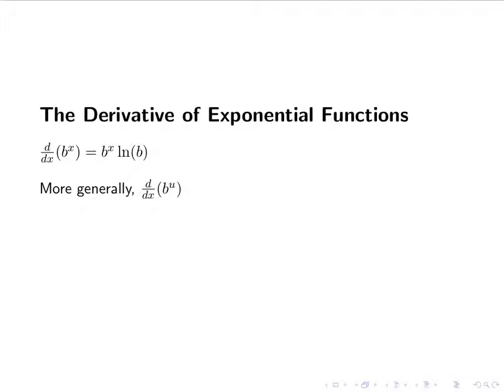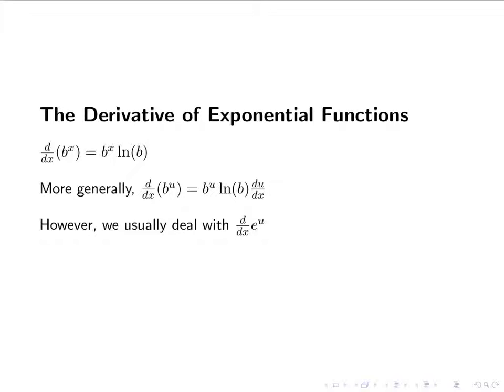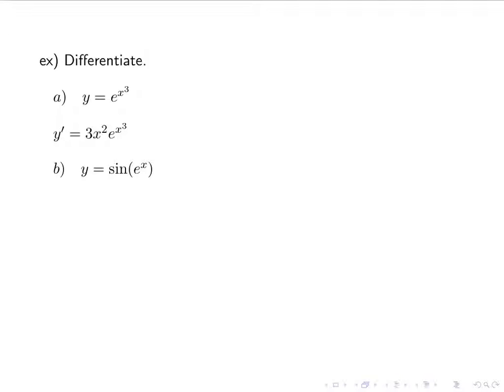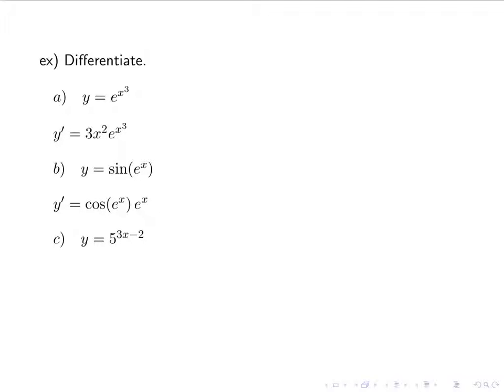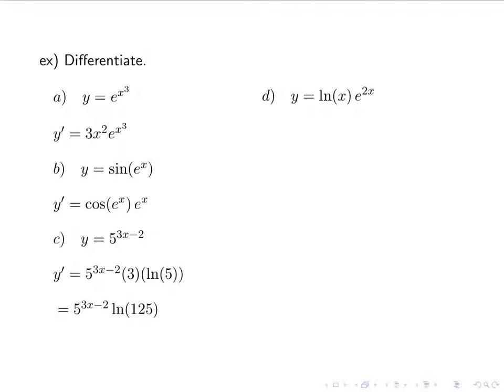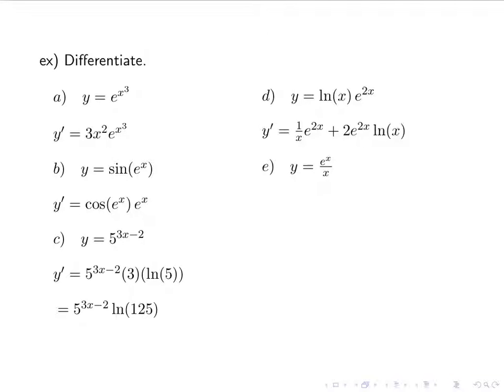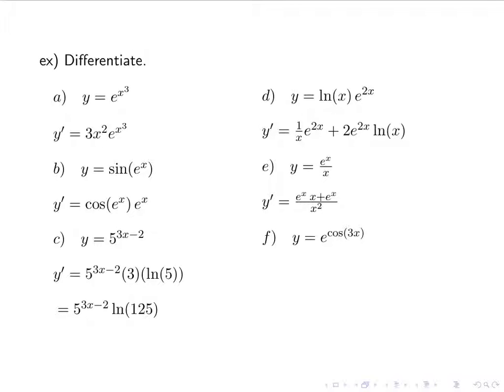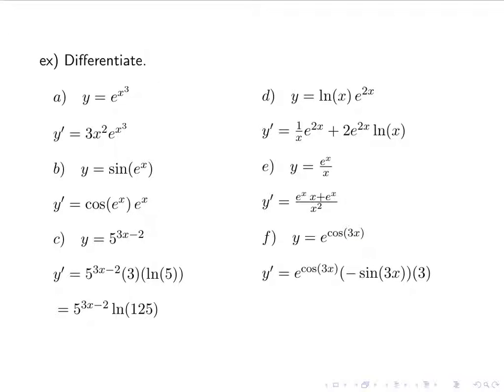Derivatives of Exponentials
Differentiating exponential functions.